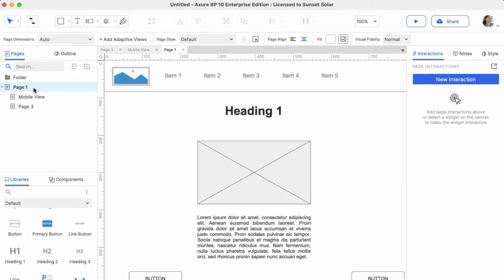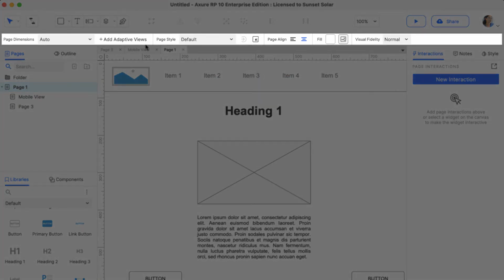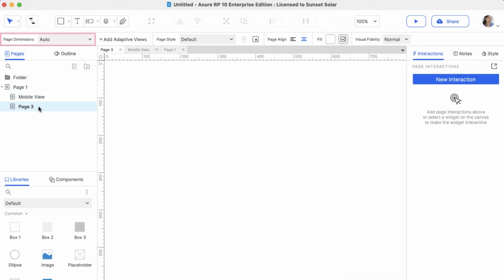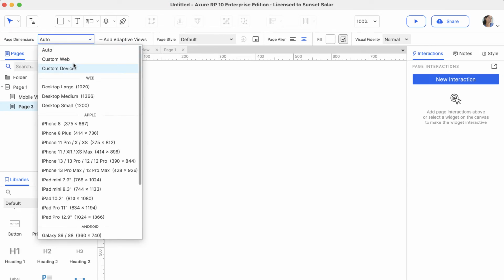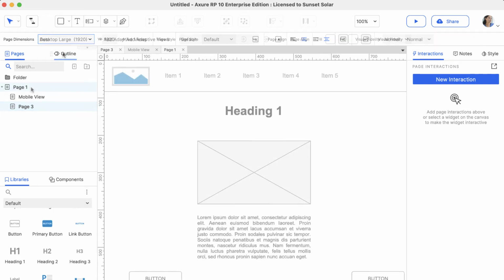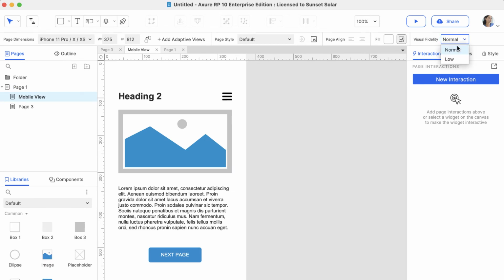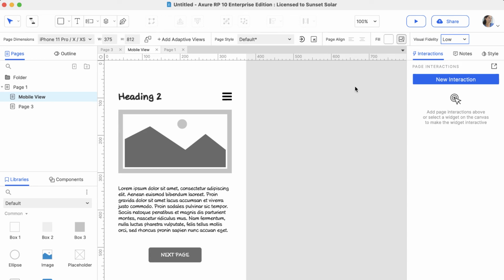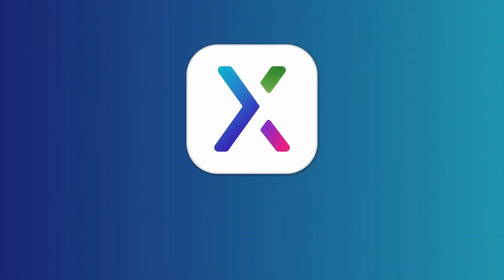Core Training 2 - Working with Pages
Learn everything you need to know to get started using Axure RP with our core training series. In this video, we cover the basics of working with pages.